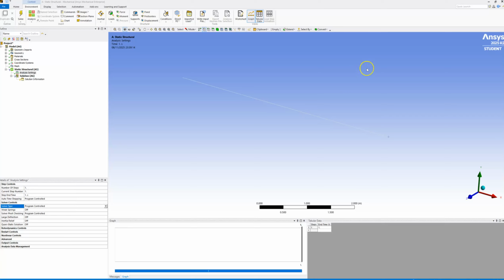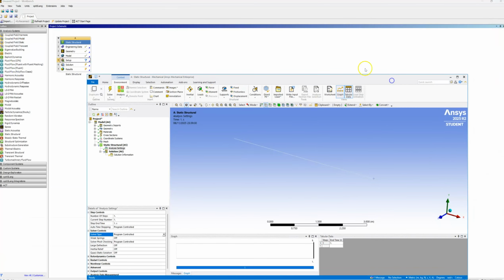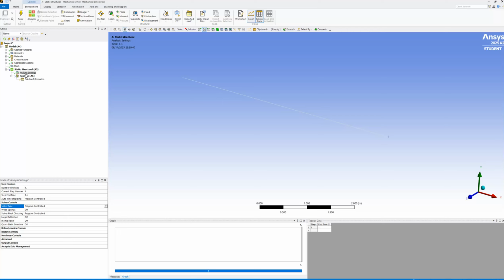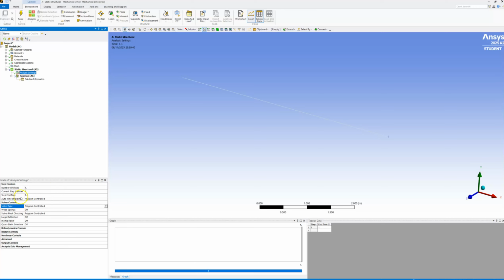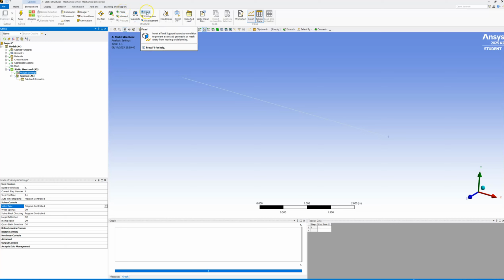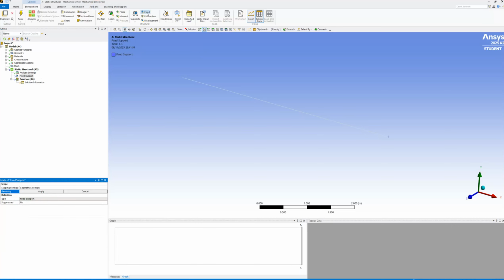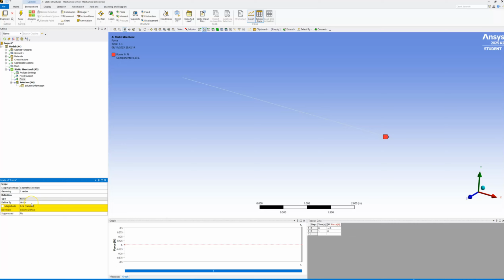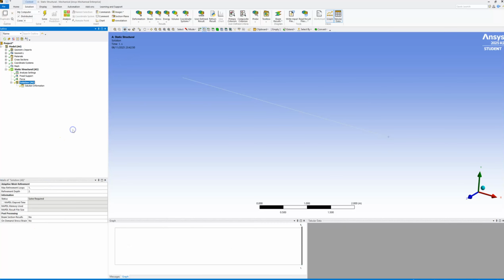Analysis settings and boundary conditions